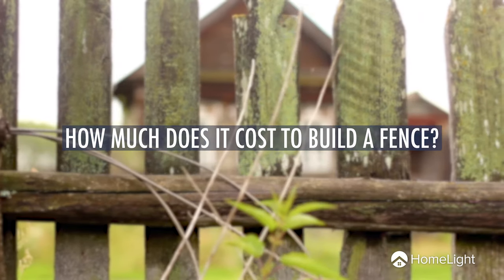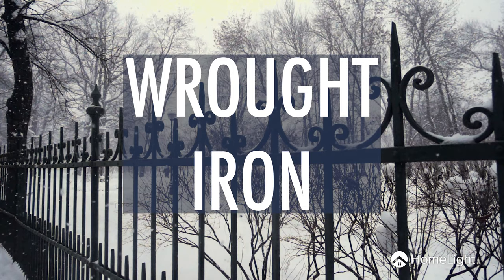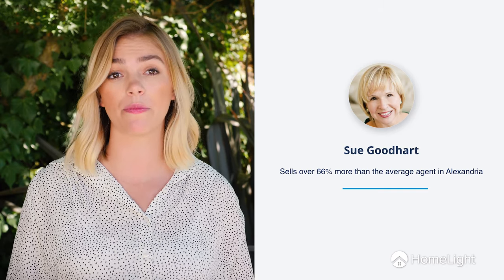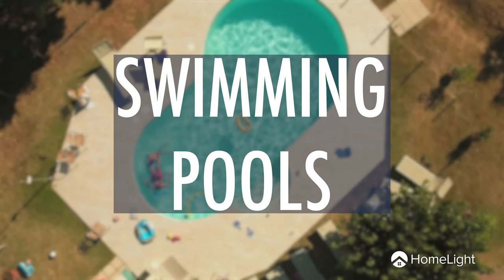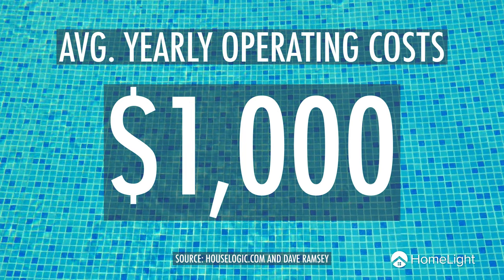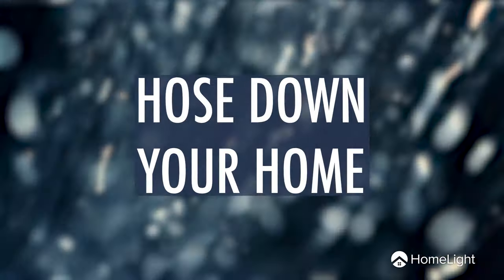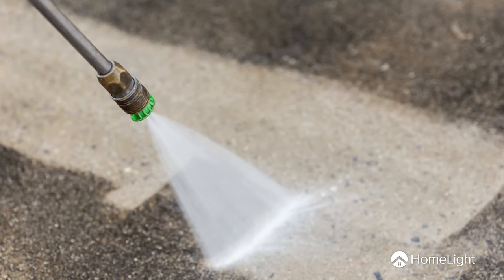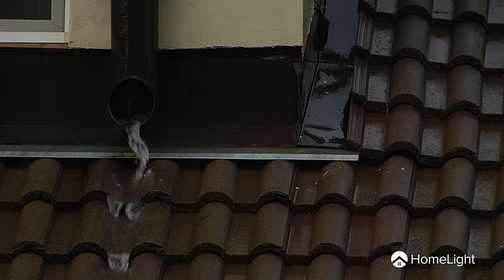How Exterior Features Affect the Value of Your House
When you’re selling your house, the exterior features are just as important as staging the inside of your home. In this video, we uncover how fences, pools, and the cleanliness of the exterior affect the value of your house.

Does a fence increase home value?

Does a pool increase home value?

How can I clean the outside of my house?

To find a top real estate agent to help sell your home faster and for more money, go